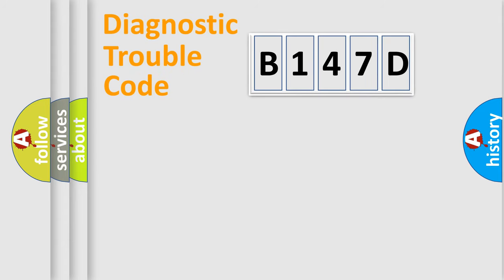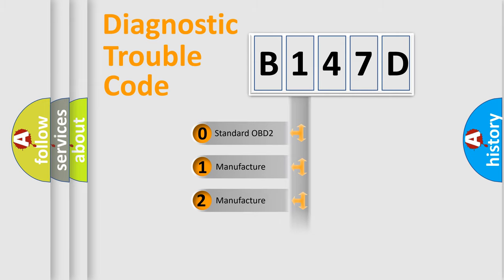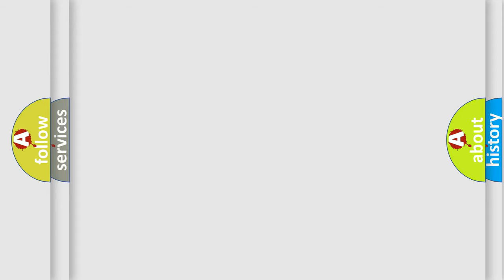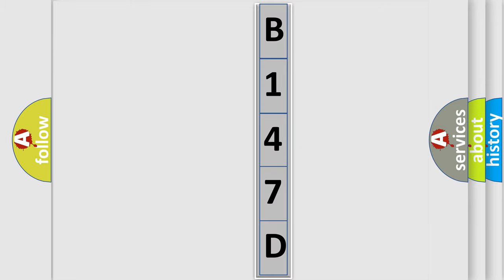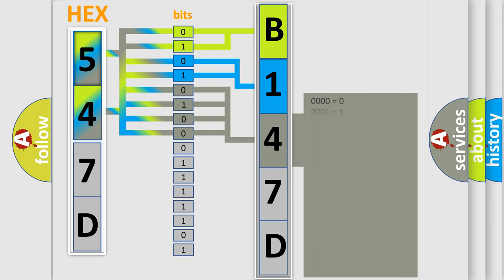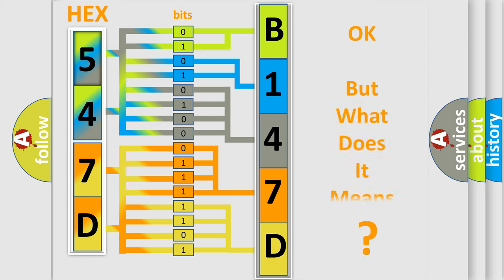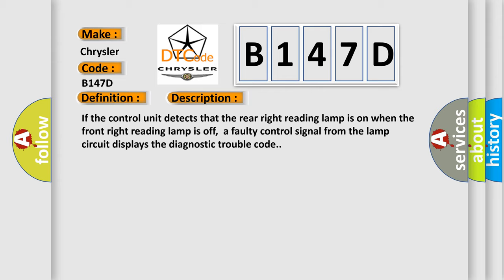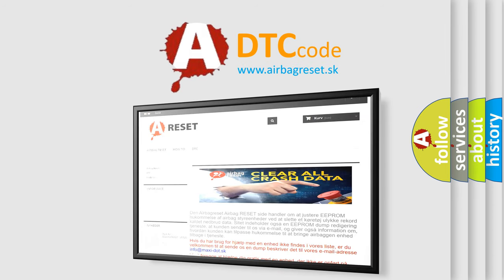DTC Chrysler B147D Short Explanation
Contents:
0:21 Basic DTC analysis according to OBD2 protocol standard.
1:48 Insight into programming
2:58 A diagnostically understandable description of the Diagnostic Trouble Code
3:05 Basic error definition

Make:
Chrysler
Code:
B147D
Definition:
Reading Lamp. Signal Missing
Description:
If the control unit detects that the rear right reading lamp is on when the front right reading lamp is off,a faulty control signal from the lamp circuit displays the diagnostic trouble code.
Cause:
Open circuit in signal wire for rear right reading lamp.Short circuit to voltage supply on signal wire for rear right reading lamp.